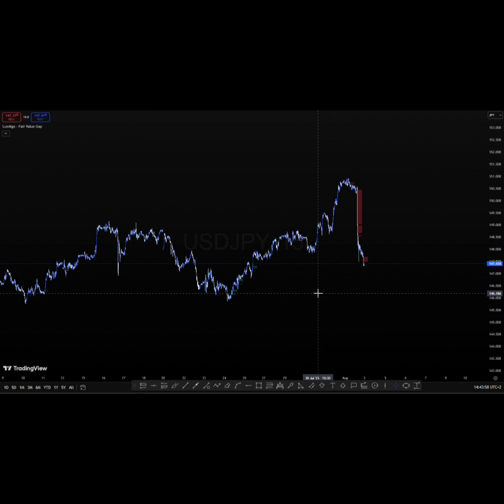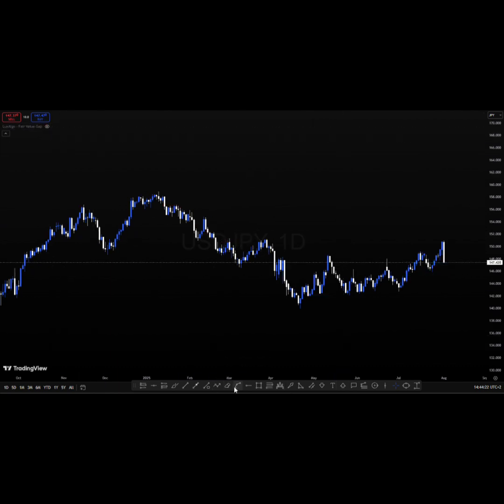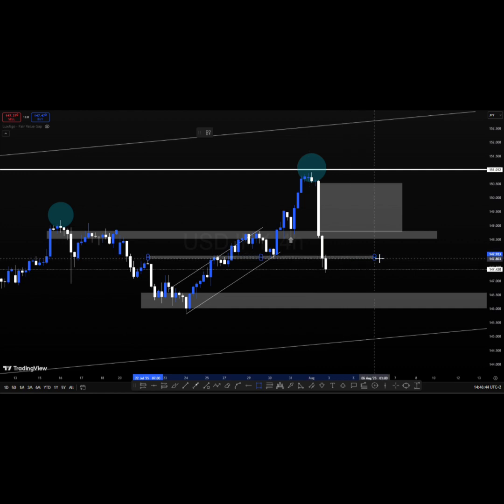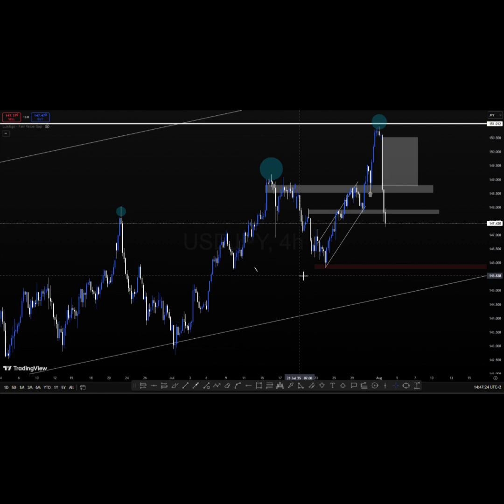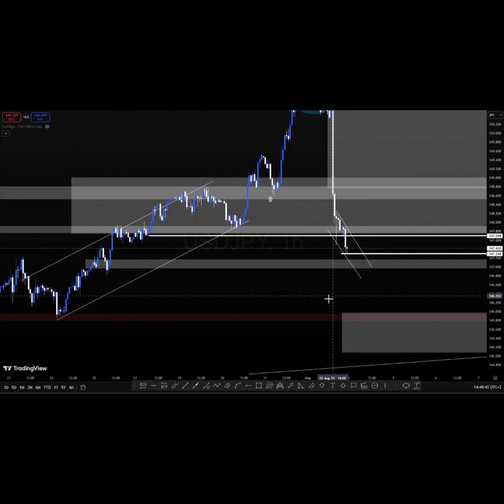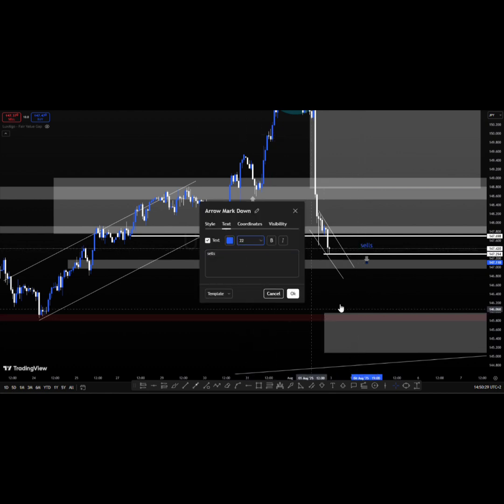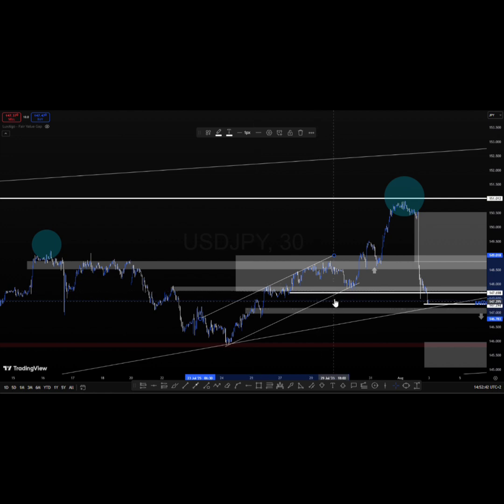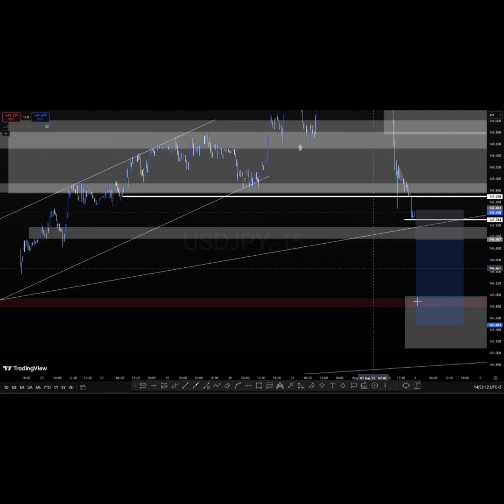WHAT TO EXPECT ON USDJPY 4 AUGUST 2025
Trade with the most collaborative group with mor than 1000+ colleagues to help you succeed in trading some are available